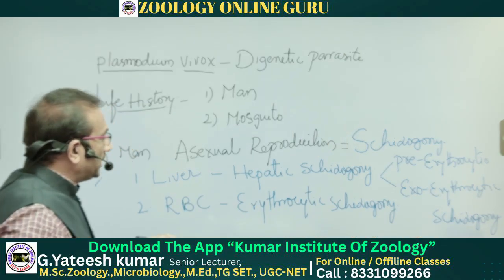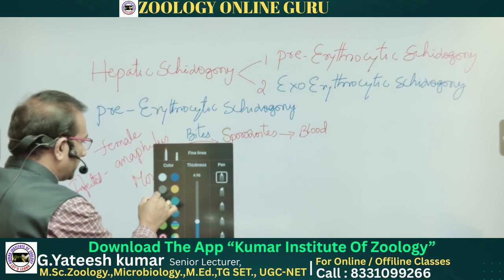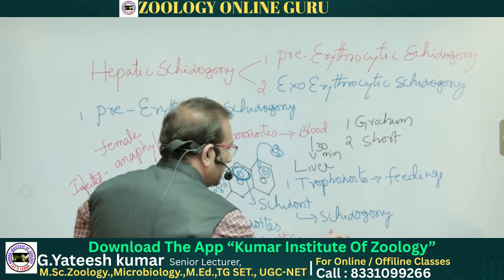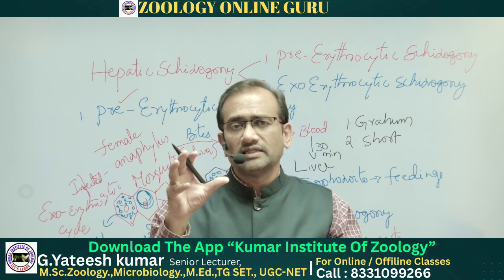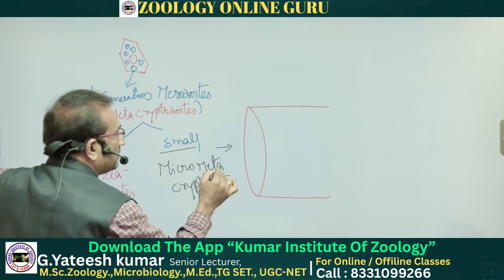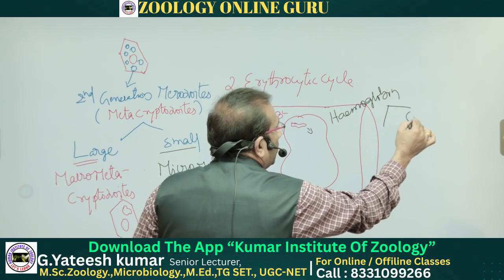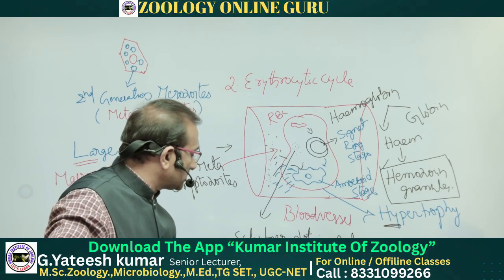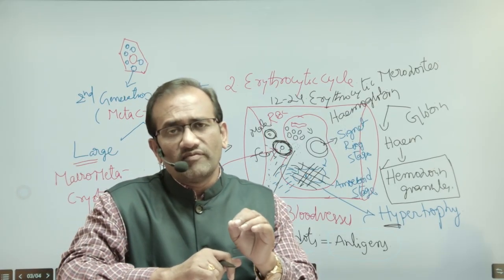Life Cycle of Plasmodium vivax in Man | Malaria Parasite Explained Step by Step - NEET - ZOOLOGY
🔬🦋 Welcome to Zoology Online Guru! 🦋🔬
Your one-stop destination for mastering Zoology, Biology & Life Sciences with clarity and confidence.

Here, you’ll find:
✅ Easy-to-understand explanations of complex zoology concepts
✅ Detailed diagrams & animations for quick learning
✅ Lab activities, practical guides, and project help
✅ MCQs, quizzes & exam preparation tips
✅ Fascinating facts about the animal kingdom

Whether you are a school/college student, NEET/competitive exam aspirant, or just a curious learner, this channel is designed to make Zoology simple, engaging, and fun!
🎓 ZOOLOGY ONLINE GURU presents an easy and detailed explanation of the Life Cycle of Plasmodium vivax in Man, the parasite responsible for Malaria.
Understand each stage of the parasite’s journey — from mosquito bite to human infection — with clear visuals and simple steps.

🔬 Topics Covered:

Introduction to Plasmodium vivax

Asexual and sexual stages

Role of mosquito and man in the life cycle

Important NEET and board exam points

📘 Perfect for:
Class 12 Biology | NEET Aspirants | Zoology Students

For more video lectures, notes, quizzes, and study materials.